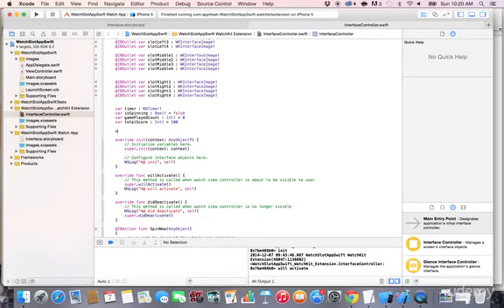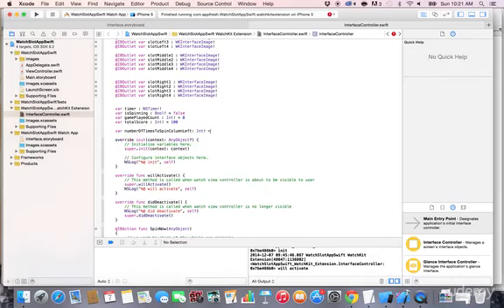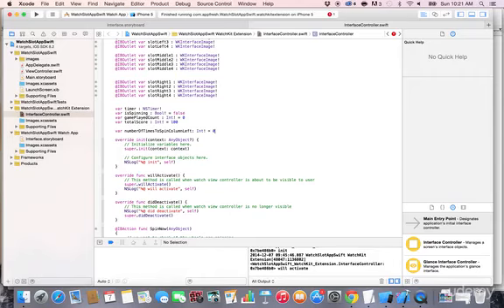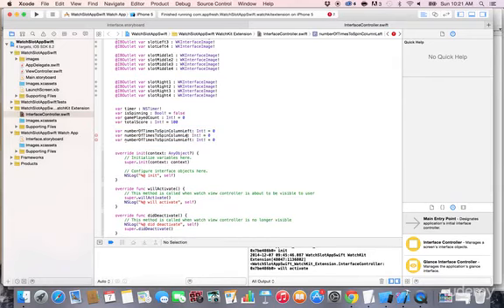Programming Prepare Next Spin Function